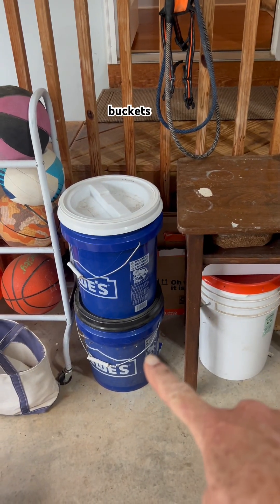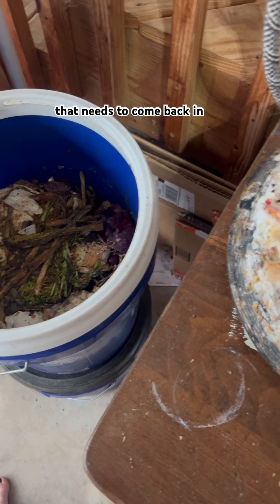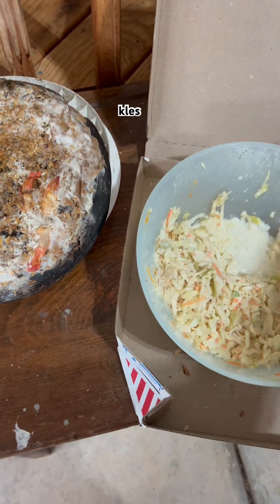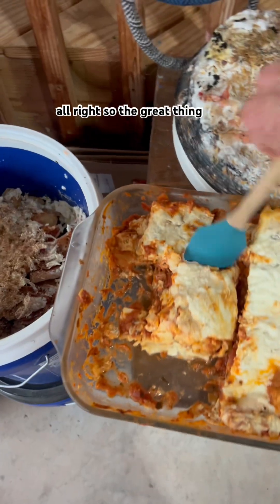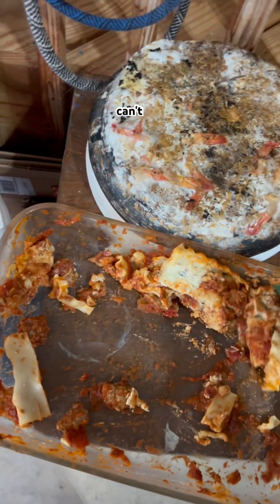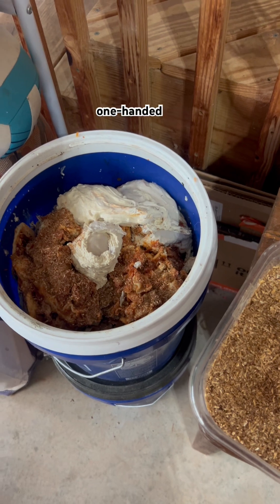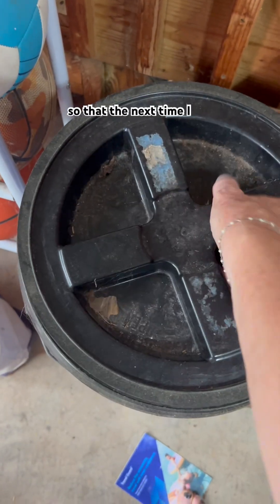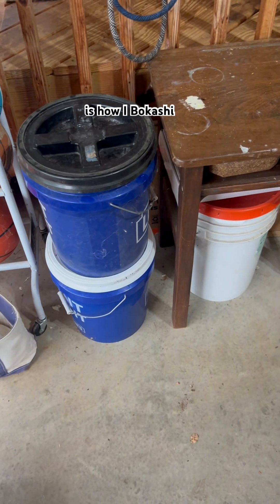Bokashi composting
Bokashi allows you to eliminate ALL food waste in your household. (I’ve included equipment details at bottom of caption)

Bokashi is a fermentation process that utilizes anaerobic microbe inoculated bran to ferment your food scraps. The bran keeps the food from rotting and producing methane.  The microbes create an environment that is not conducive to pathogens such as E. coli and Salmonella. This allows you to compost items you may be hesitant to add directly to your compost pile such as meat, dairy and cooked foods.

Because bokashi is considered a pre-compost input, it needs to undergo an aerobic decomposition process once it has fermented. This means you add it to a compost pile, bury it in a garden bed (and wait until it has broken down to plant there), or make a soil factory.